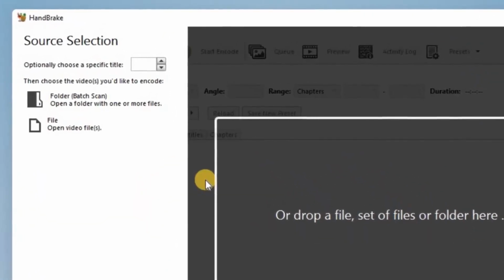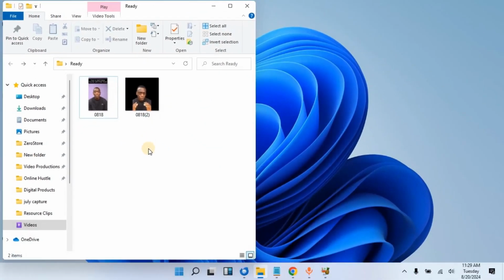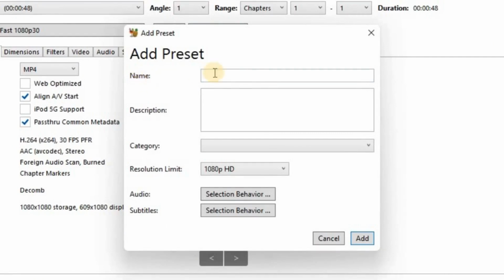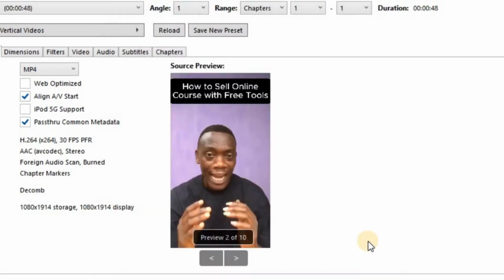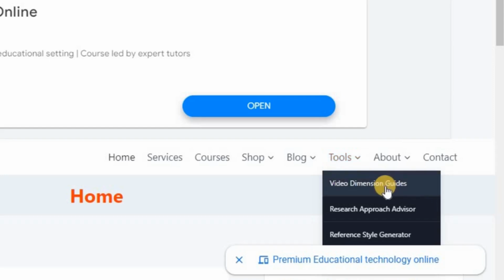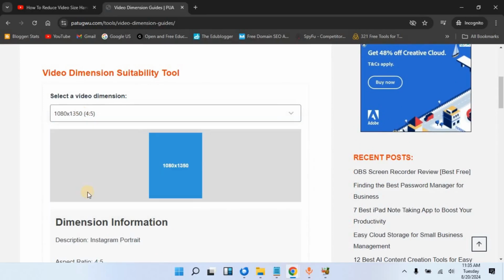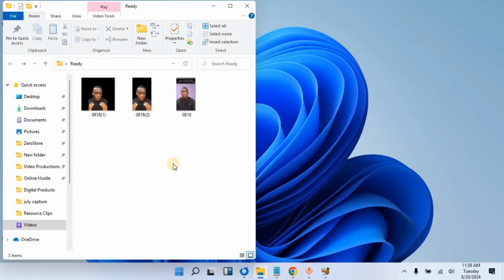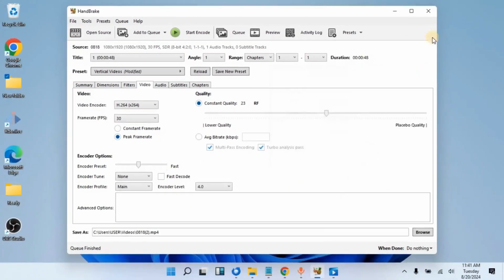How to Reduce Vertical Video Size with Handbrake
Struggling with large vertical video files? In this video, I'll show you how to reduce the size of your vertical videos using Handbrake, the powerful, open-source video transcoder. Learn how to create a custom preset with dimensions of 1920x1080 and ensure your videos are optimized for different platforms.

What You'll Learn:

- Step-by-step instructions for reducing vertical video size with Handbrake.
- How to create a custom preset for 1920x1080 resolution.
- Tips on maintaining video quality while reducing file size.
- A walkthrough of an online tool that helps you understand video dimensions and platform compatibility.

Why Watch?

Reducing the size of your vertical videos is crucial for faster uploads, easier sharing, and better platform compatibility. Whether you're a content creator, social media manager, or just someone who wants to optimize video storage, this tutorial is tailored for you.